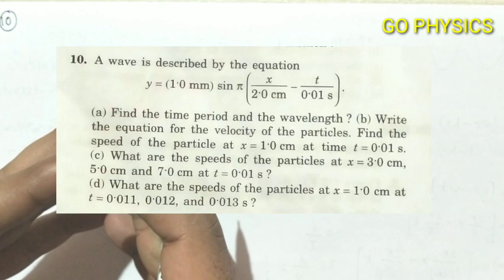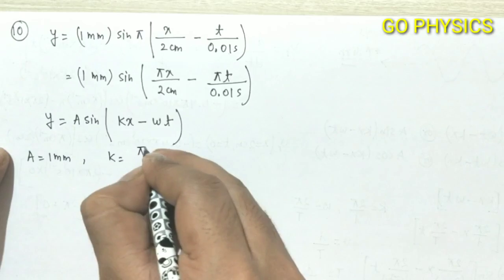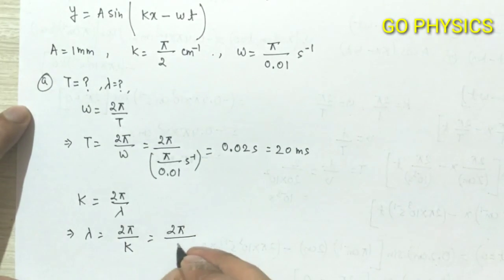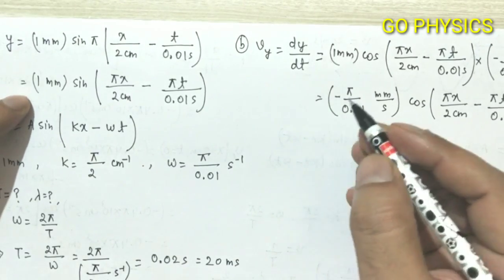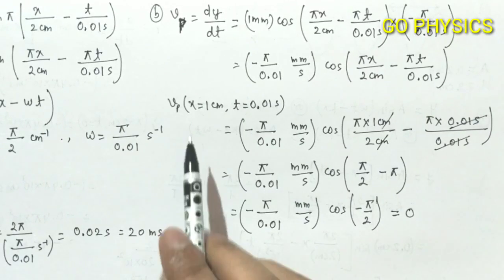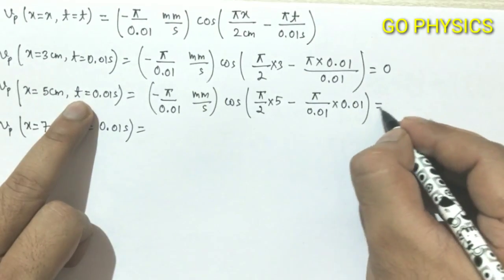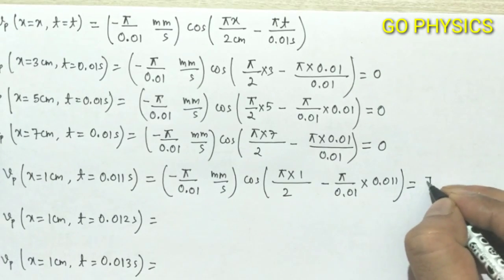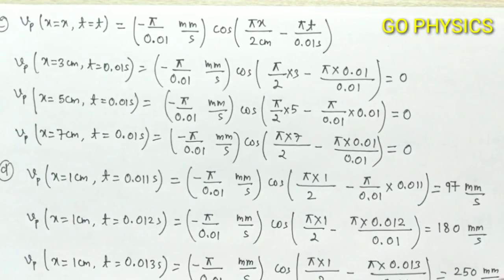Wave HCV Q.10